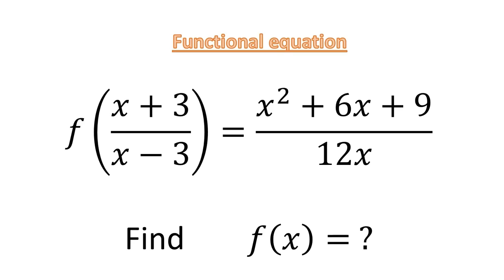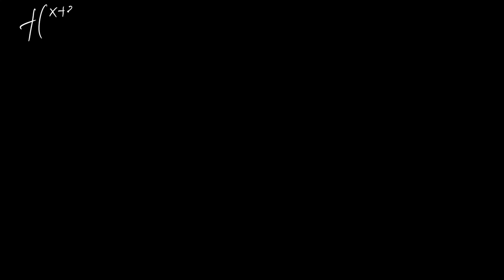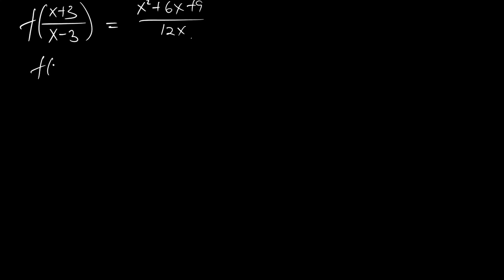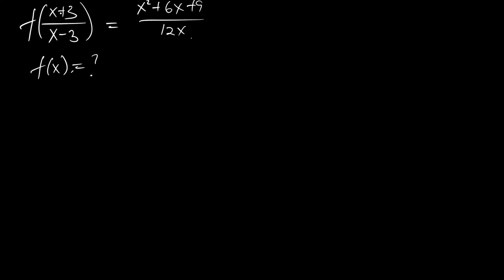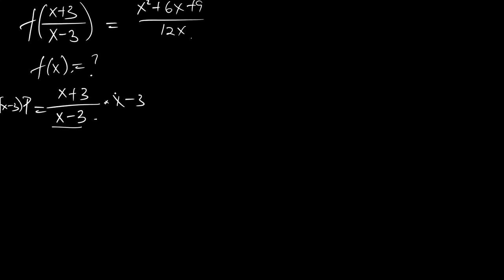How to solve functional equations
A step by step method of solving a functional equations